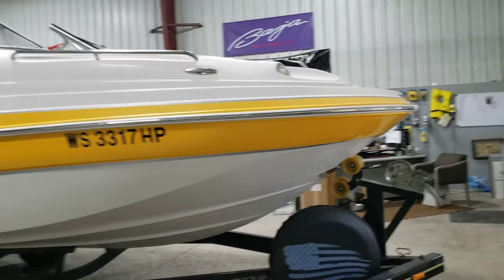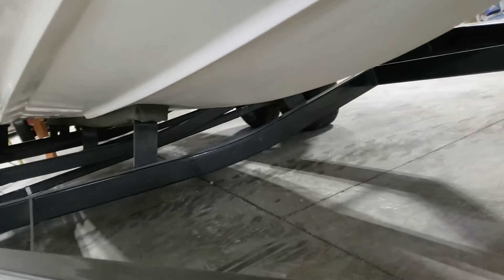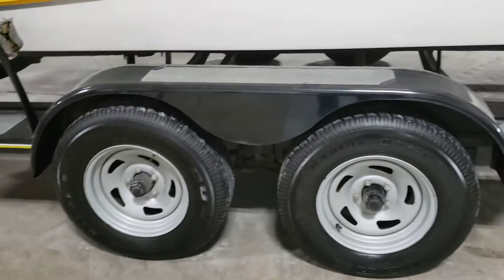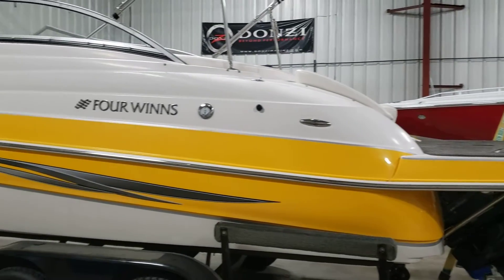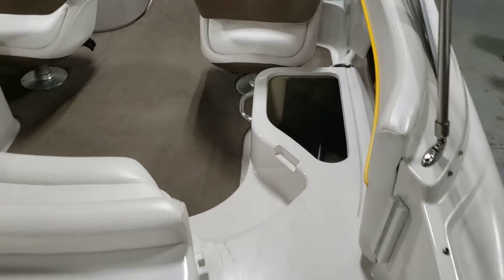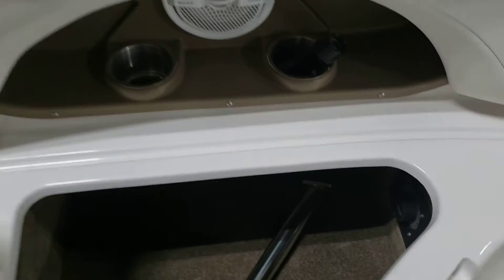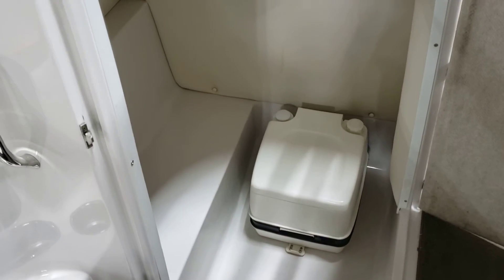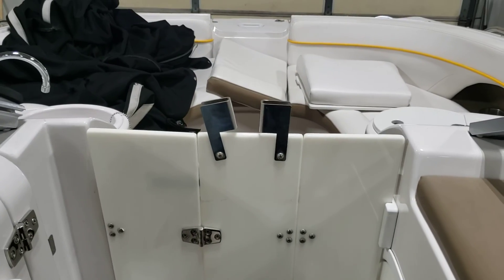2008 Walk arouns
224 FS